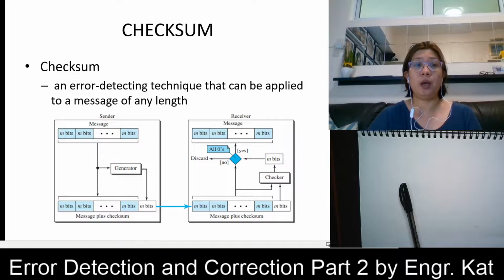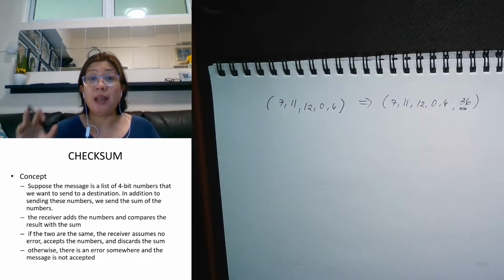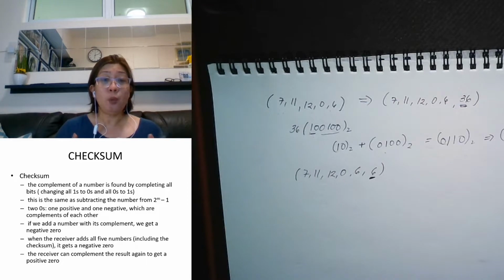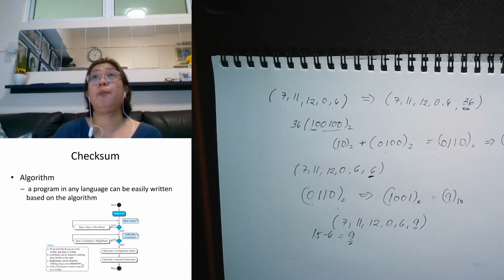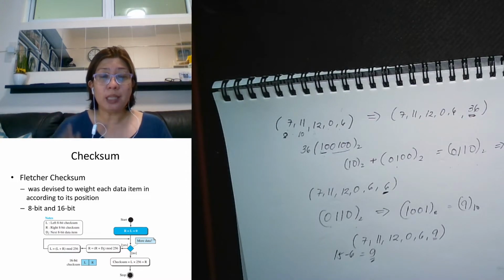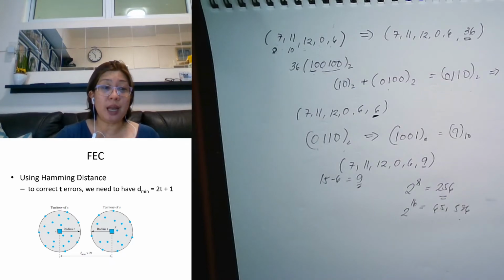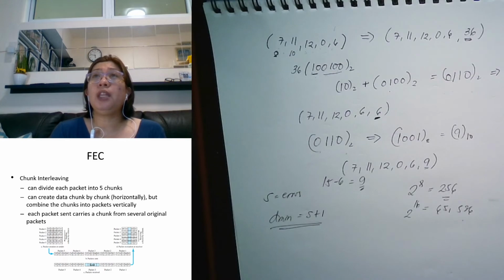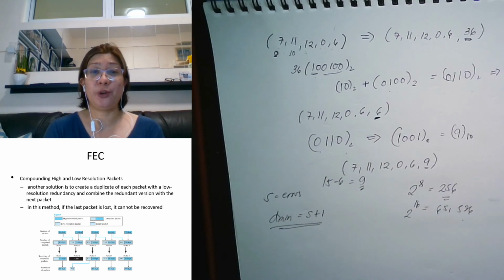Error Detection and Correction Part 2 (Digital Communications)